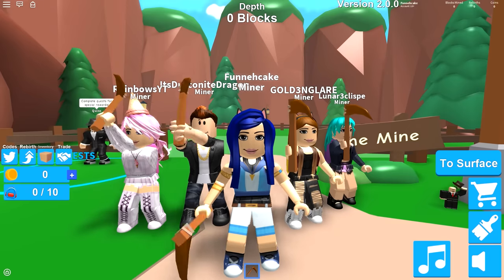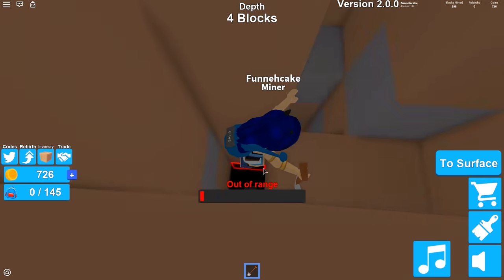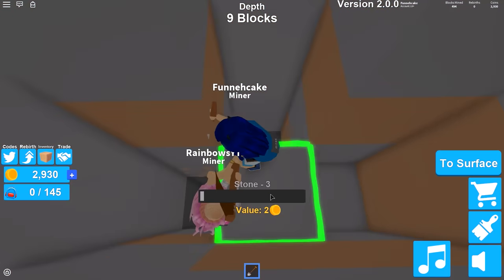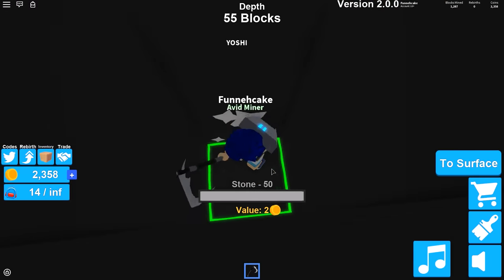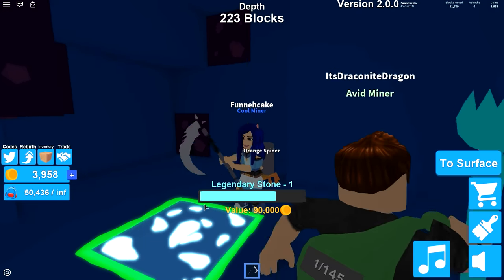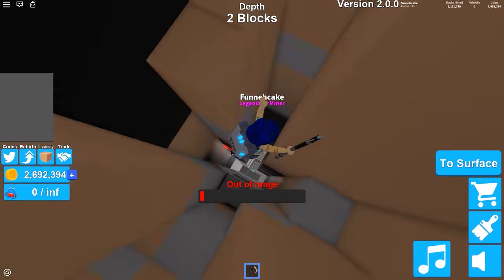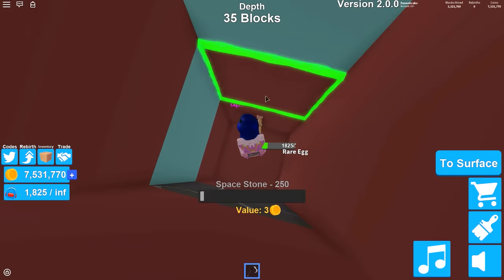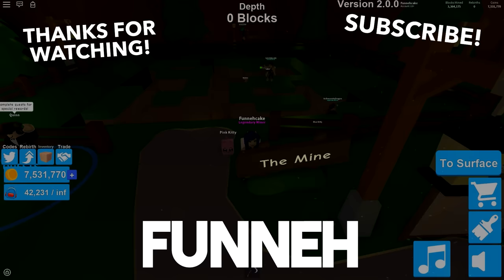BUYING THE MOST EXPENSIVE PICKAXE! ROBLOX MINING SIMULATOR!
I purchase a 5,000 ROBUX pickaxe and it's awesome!

THE KREW!